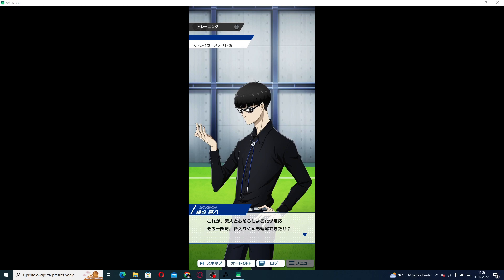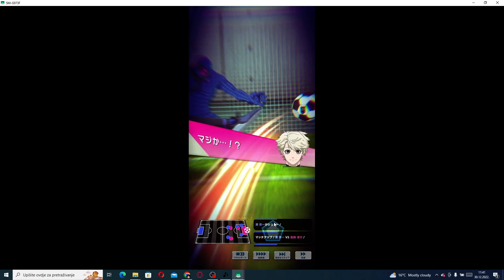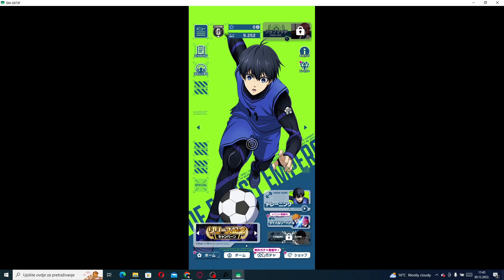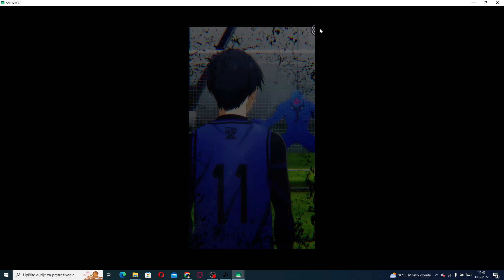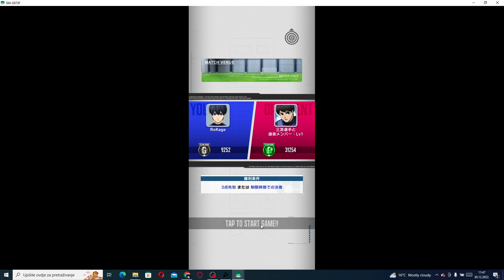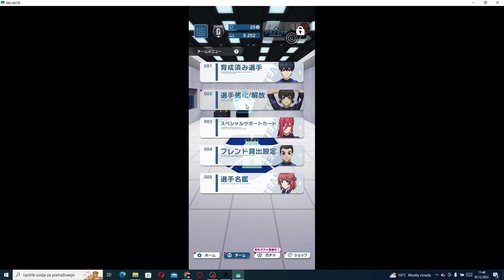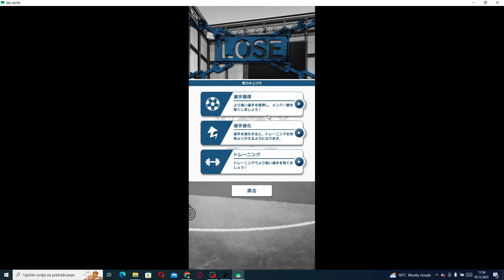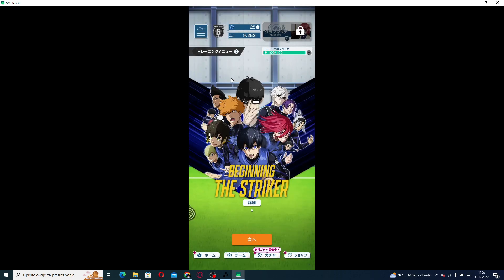BLUELOCK PROJECT WORLD CHAMPION FIRST LOOK GAMEPLAY!! (omg what is this...)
RUDEL has announced their new soccer simulation game, "BLUE LOCK Project: World Champion", based on the TV soccer anime "Blue Lock", which is expected to release in this Winter 2022.
Players can enjoy their amazing storyline while raising the striker, form the strongest team, engage in fierce battles with rivals! Players cab also relive the original story of the anime and fully enjoy the worldview of Blue Lock.

EPIC GAME!

Bluelock: Project World Championship

Title: BLUELOCK PROJECT WORLD CHAMPION FIRST LOOK GAMEPLAY!! (omg what is this...)